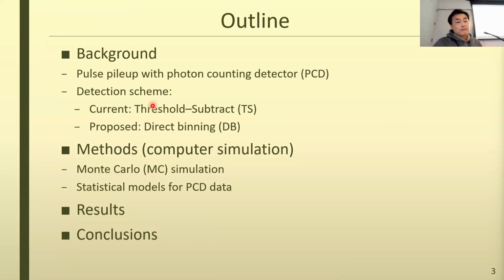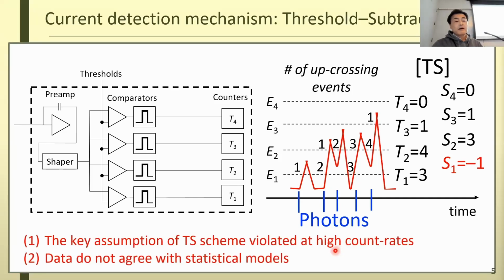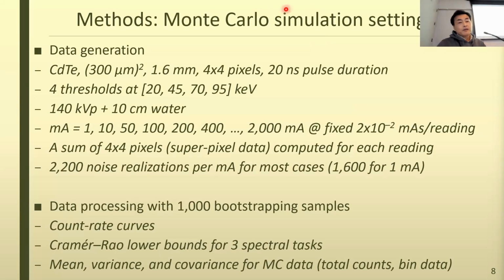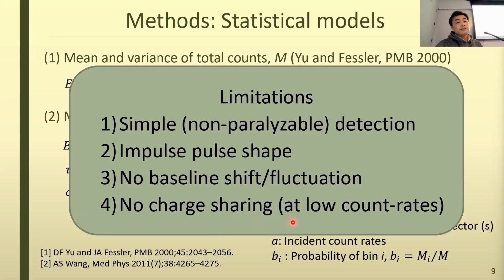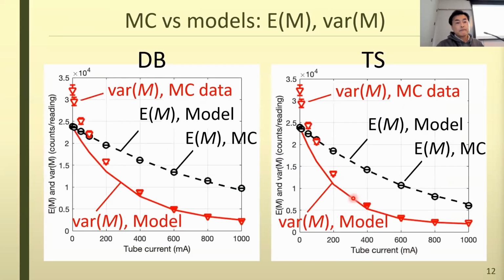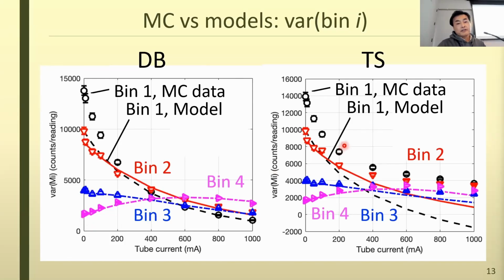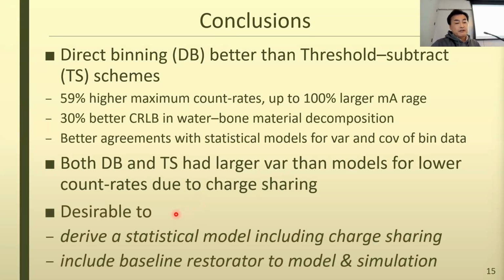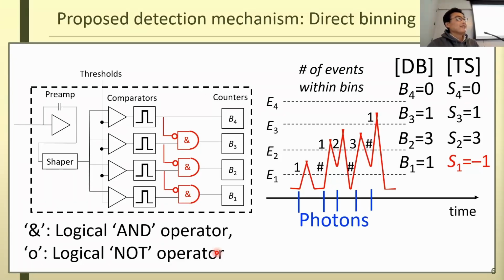Direct binning for photon counting detectors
“Direct binning for photon counting detectors” by Katsuyuki Taguchi, Scott S. Hsieh